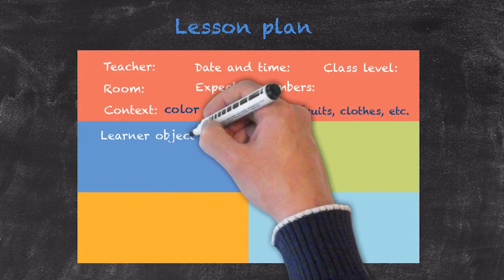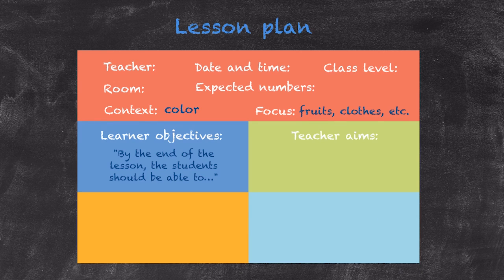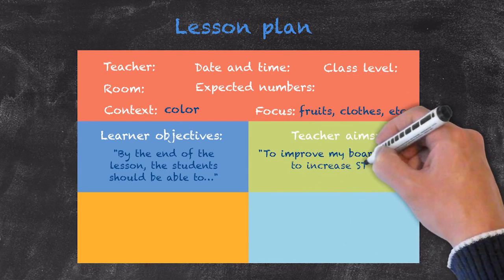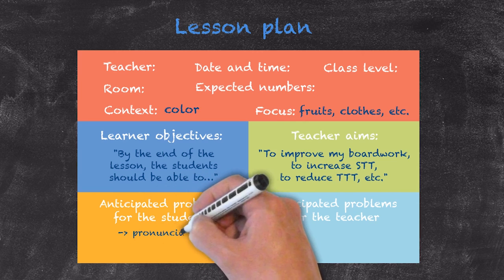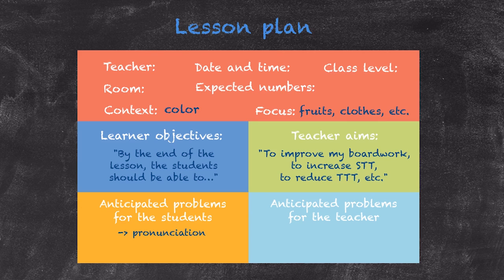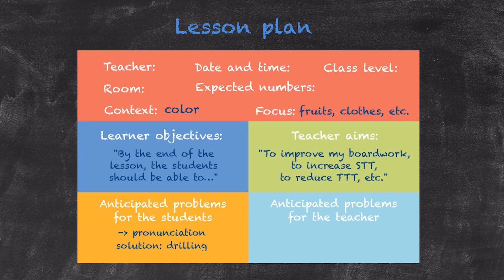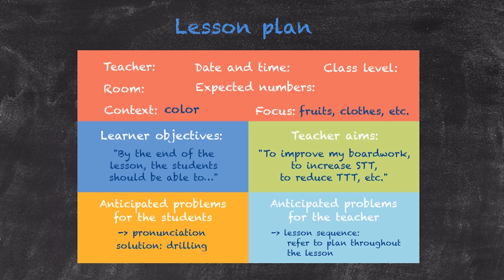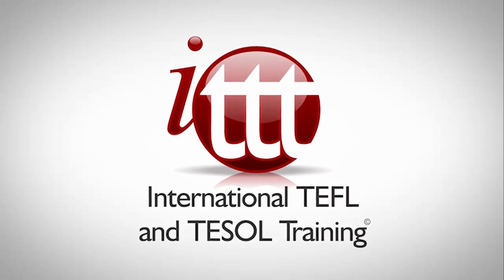Lesson Planning - Part 3 - What does a lesson plan contain?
This video is part of our Lesson Planning series. If you haven't watched the previous part, head to the full playlist here:

This video covers the content of a lesson plan and how to properly organize the document itself. The learner objectives, teacher aims, anticipated problems for the students and anticipated problems for the teacher are probably the most important parts of a lesson plan but are often neglected. This video shows you exactly how to fill them out properly.